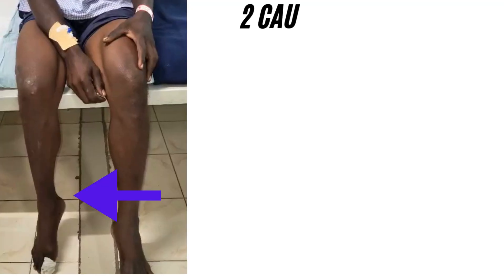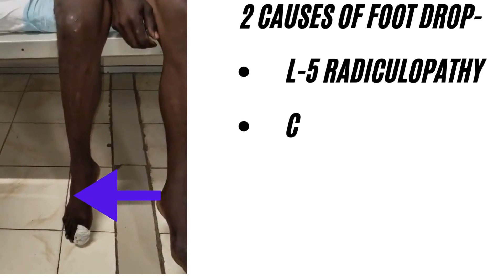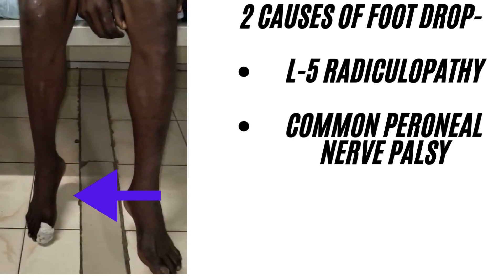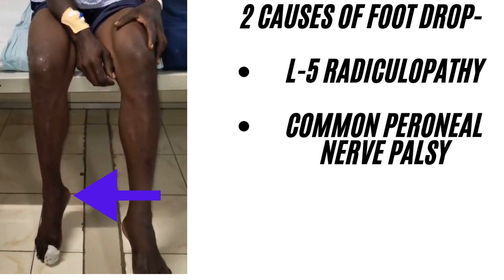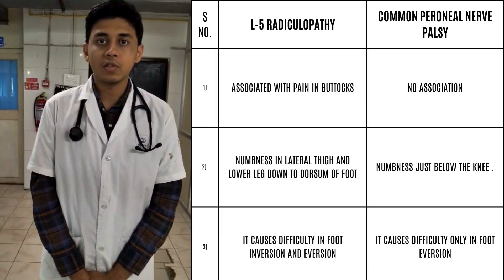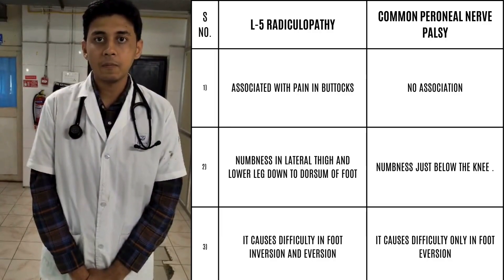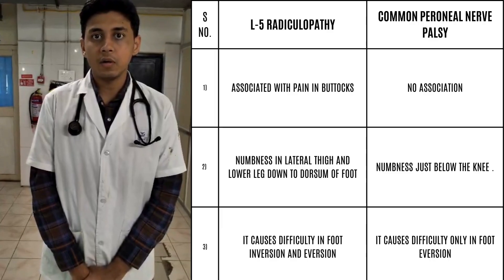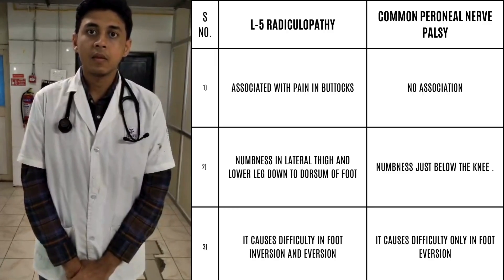FOOT DROP: L-5 RADICULOPATHY VS COMMON PERONEAL NERVE PALSY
DEPARTMENT OF MEDICINE, JAWAHARLAL NEHRU MEDICAL COLLEGE,DMIHER
SAWANGI, WARDHA